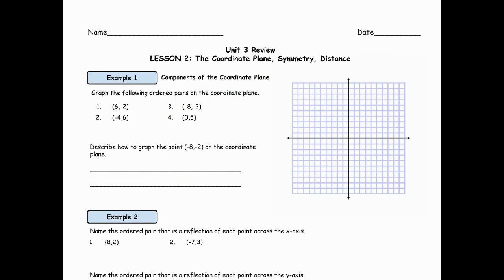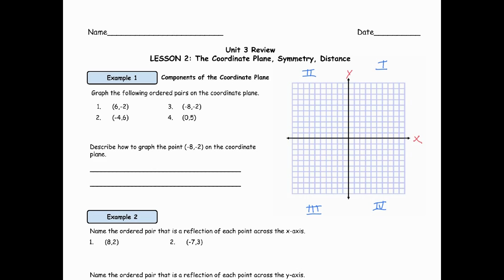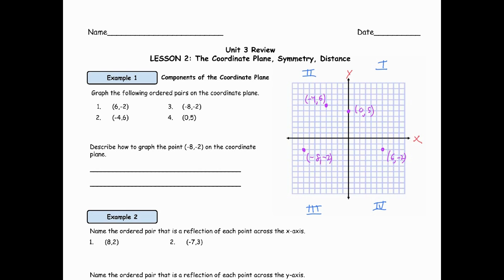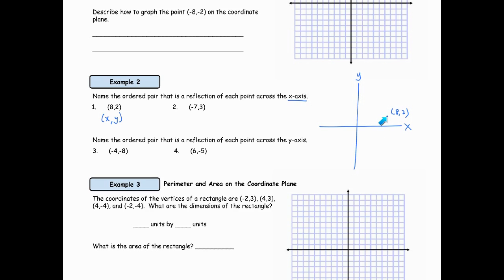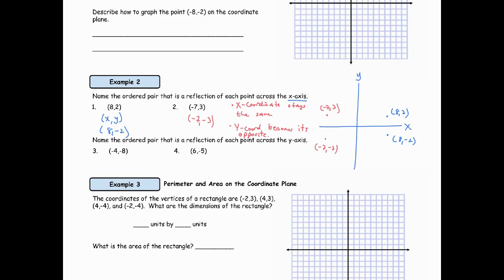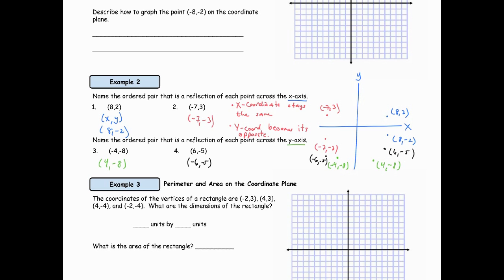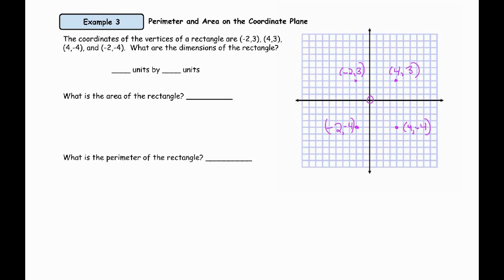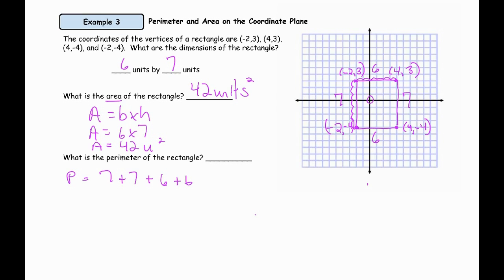U6-3 L2 Video Lesson